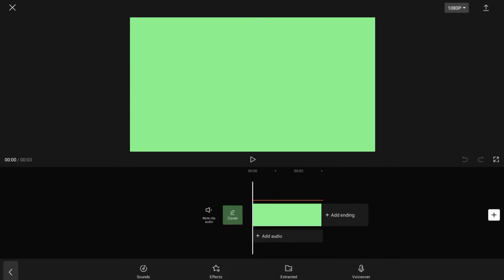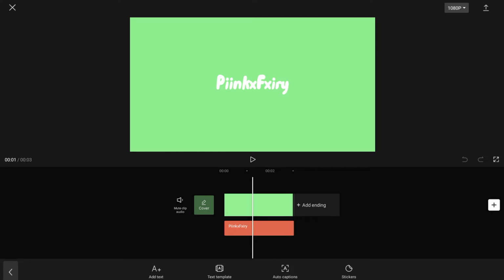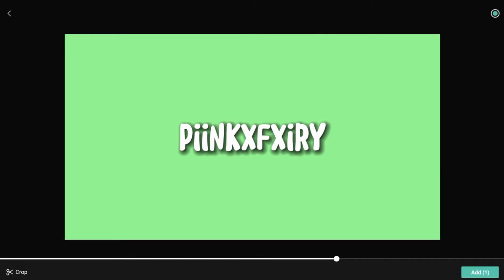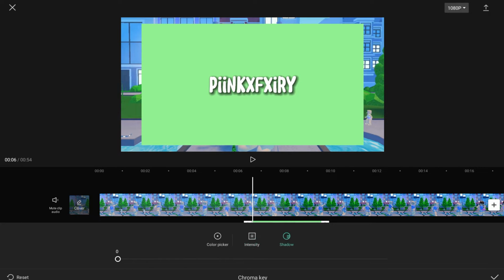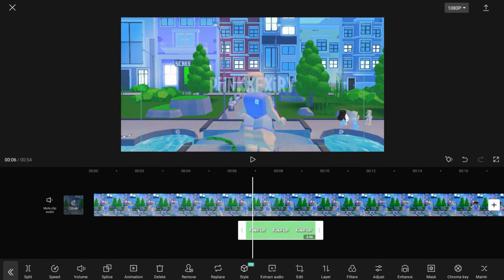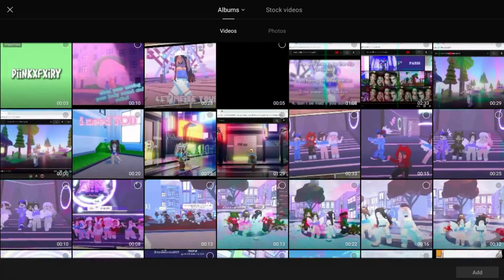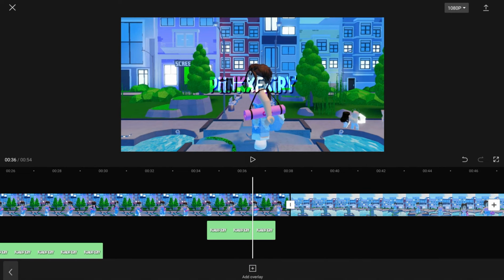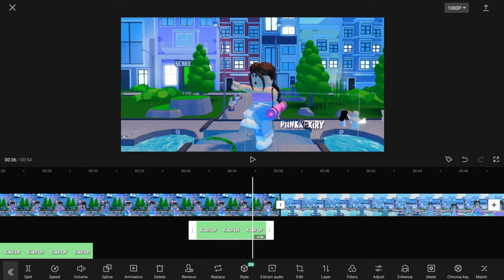How to get a WATERMARK for your videos/edits!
Hiiii
ty for watching one of my tutorials!

*any des ideas? *